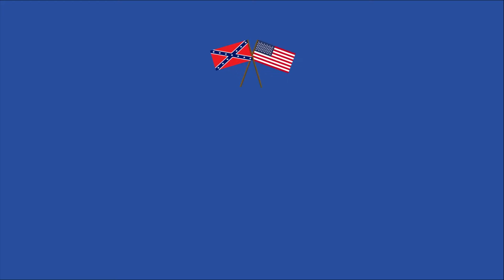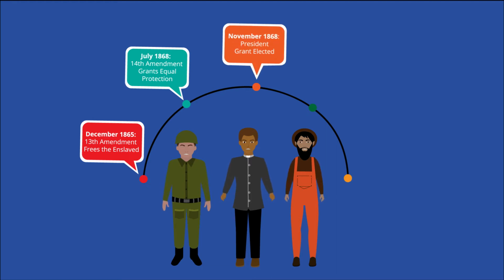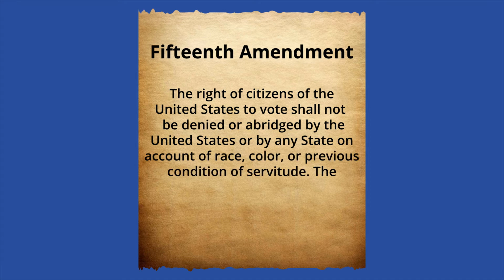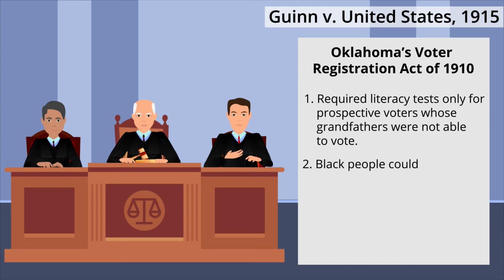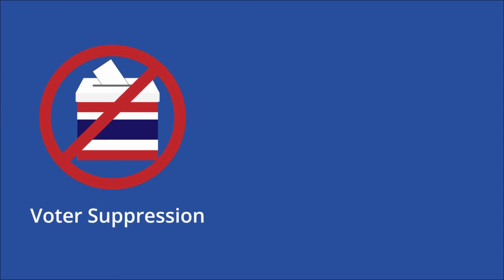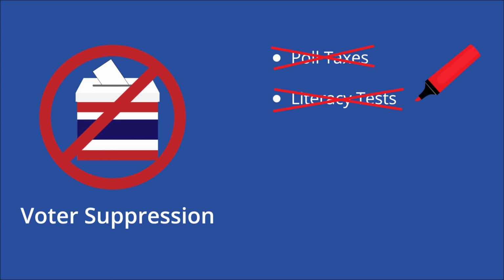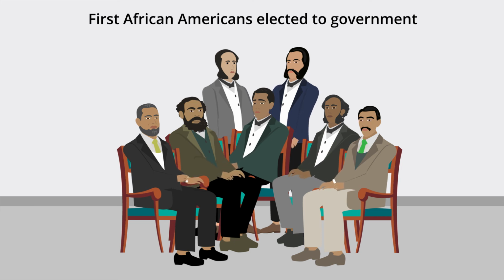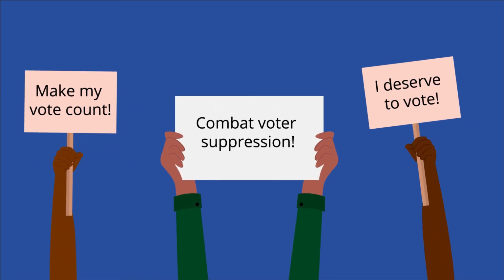Fifteenth Amendment: Black Votes (In Theory) - U.S. Constitution Series | Academy 4 Social Change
"The right of citizens of the United States to vote shall not be denied or abridged by the United States or by any State on account of race, color, or previous condition of servitude. The Congress shall have power to enforce this article by appropriate legislation.”

1. Why do you think so many white people were threatened by the idea of African Americans voting? Why do you think their votes continue to be suppressed today?
2. How did literacy tests and poll taxes subvert the original intention of the Fifteenth Amendment?
3. How did the Reconstruction Amendments fundamentally change the political and cultural landscape of the United States?

**Contents
00:00 - The Passage
01:30 - Amendment Text
01:44 - Interpretation
02:04 - Major Court Cases
02:48 - Controversies
04:36 - Why Care?